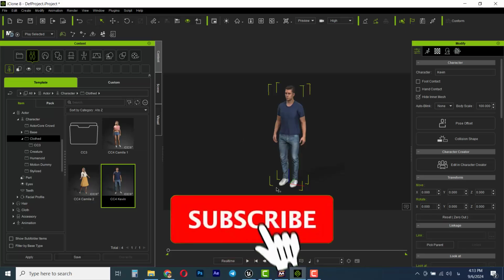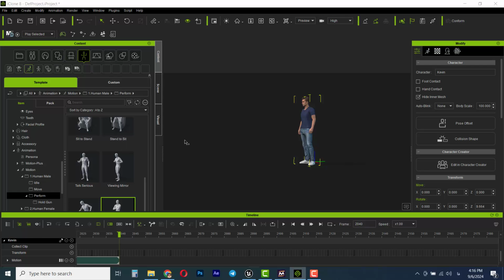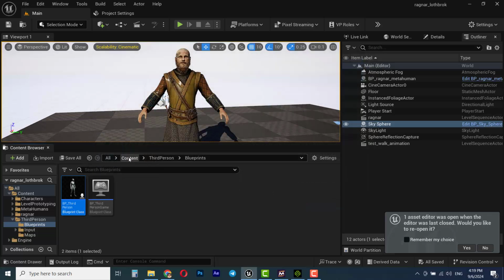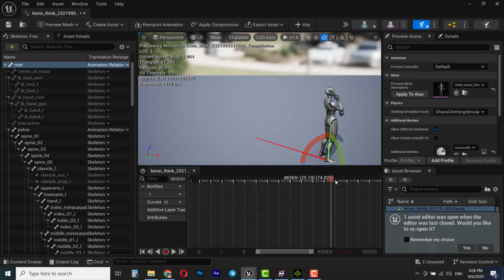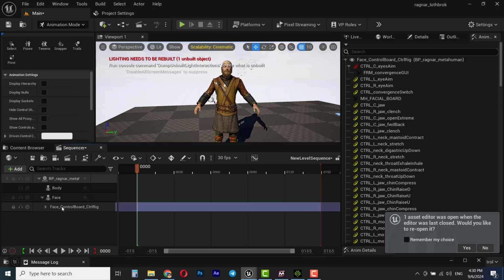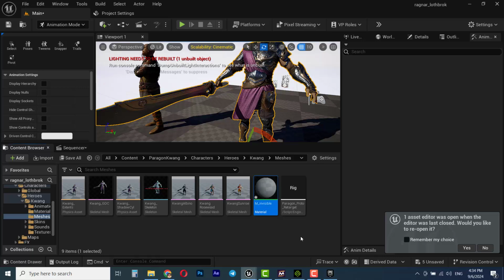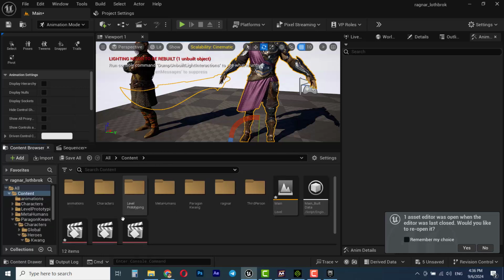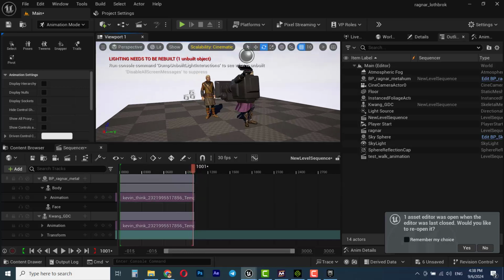iClone to Unreal Engine 5.4 | Retargeting Animation Tutorial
In this tutorial, I’ll show you how to transfer animations from iClone to Unreal Engine 5 and apply them to MetaHumans or other skeletal meshes in Unreal Engine 5.4. We’ll begin by applying an animation to the default characters in iClone 8, such as Kevin or Camelia, and setting the end frame for the animation. Then, I'll demonstrate how to export the animation in FBX format for use in Unreal Engine 5.4.

After importing the animation from iclone to Unreal Engine 5, we’ll apply it to the SK_Mannequin’s skeletal mesh, adjust it, and retarget the animation to a MetaHuman or other skeletal meshes like Paragon characters available from the Epic Games launcher.

00:00 intro
00:43 apply any animation to default iclone character
02:03 export animation to ue5
03:40 import animation from iclone to unreal engine 5
04:59 fix the imported animation
06:10 retarget the animation to metahuman
09:30 download another character from epic launcher
10:15 hide the weapon
11:44 retarget the animation to paragon characters